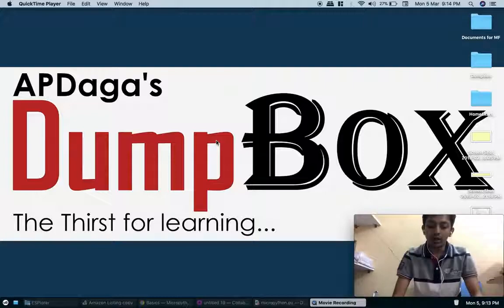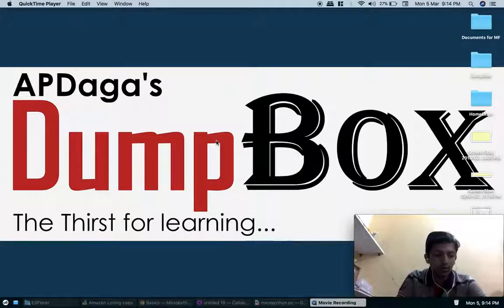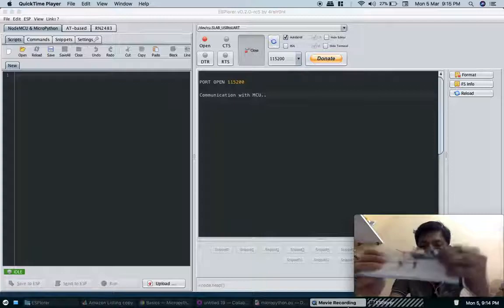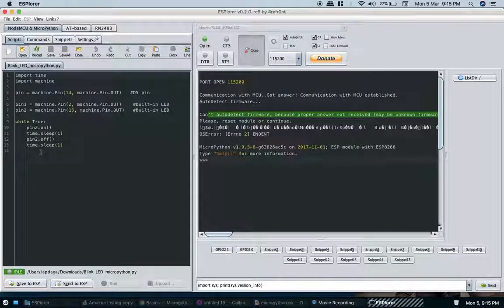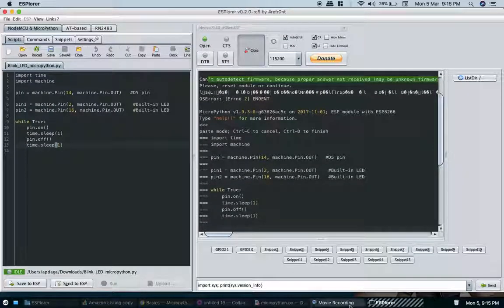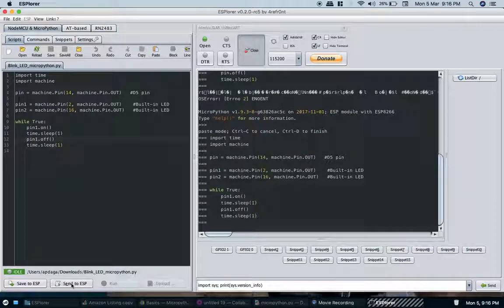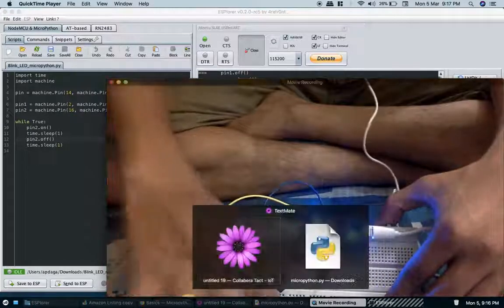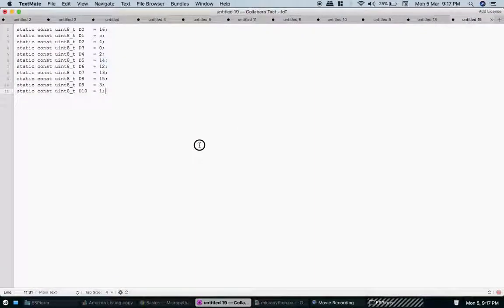IOT#24 NodeMCU ESP8266: Begin with MicroPython Programming (LED Blinking) | APDaga | DumpBox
NodeMCU ESP8266: Begin with MicroPython Programming (LED Blinking) | APDaga | DumpBox | IOT#24

Begin with MicroPython programming on NodeMCU ESP8266.
Blink LED using Micro Python Programming.